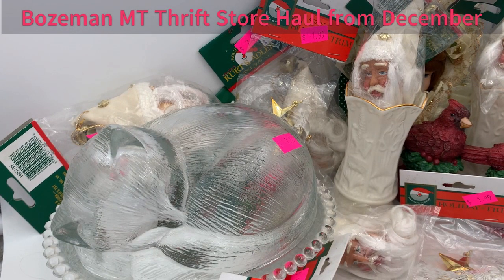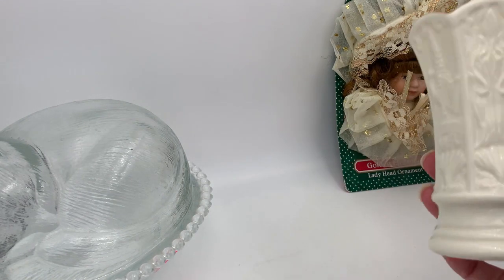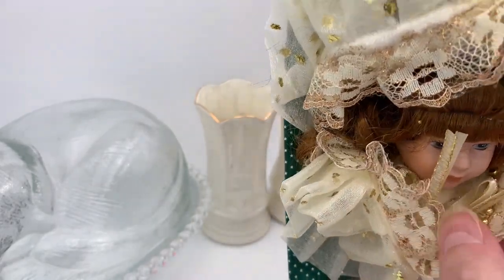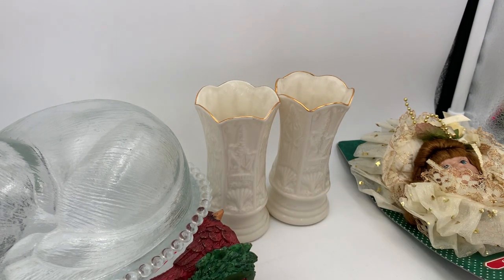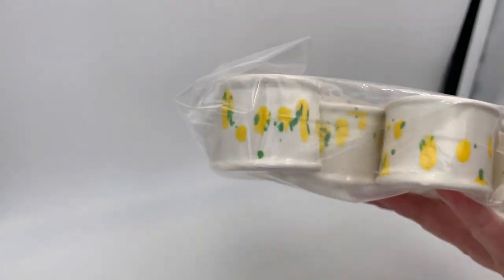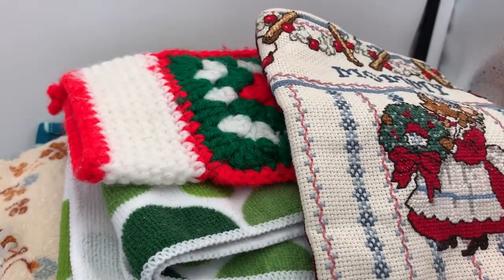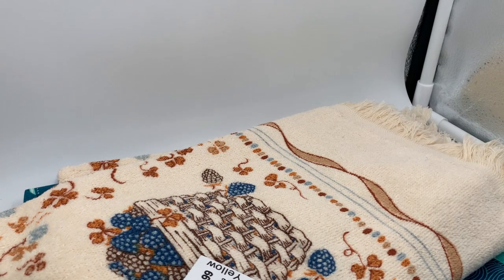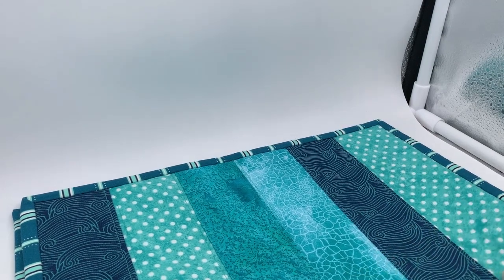Probably paid too much for this Bozeman, MT thrift store haul!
I probably paid too much for this thrift store haul in Bozeman, Montana.  But who are we kidding, everything in Bozeman is expensive!! Check out what I picked up at this small thrift store that includes some Kurt Adler Christmas ornaments, and a sleeping glass kitten in a basket by Indiana Glass.